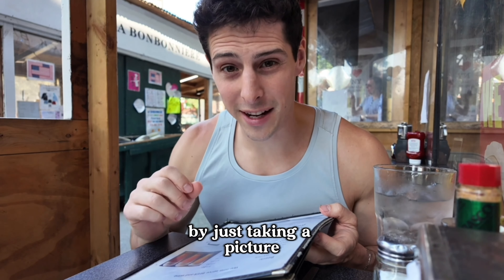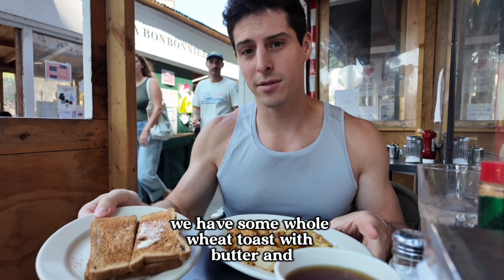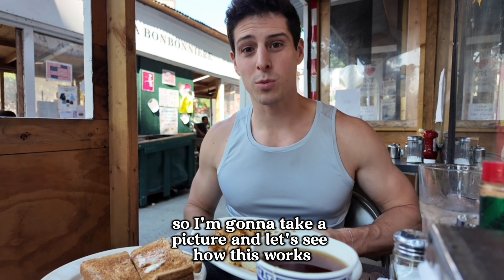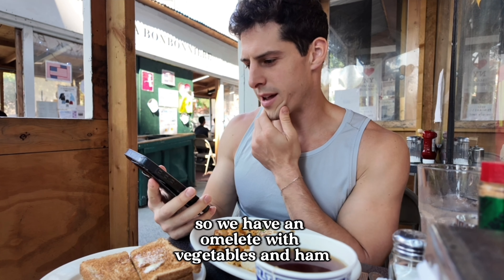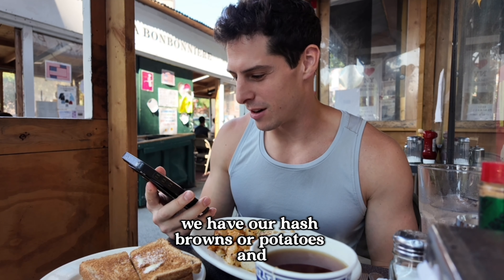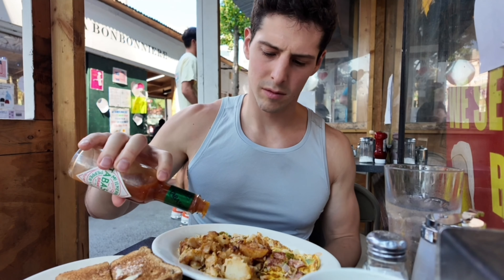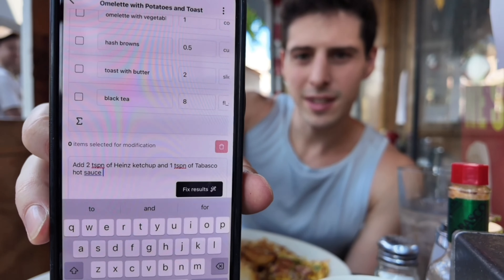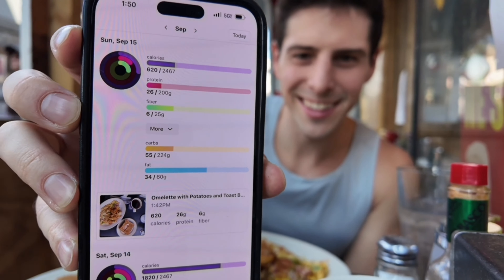How AI is changing the way we Eat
For the simplest way to track your calories & macros check out Synopsis: Simple Nutrition in the App Store.

You can now follow your friends, family or even me to see what we are logging day to day to hold each other accountable!

Week fr33 trial when downloading :)